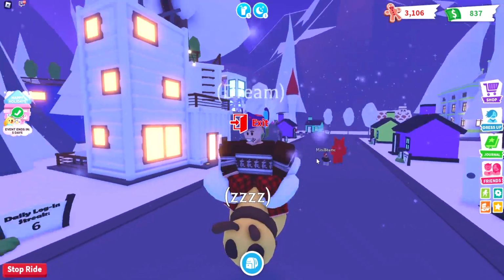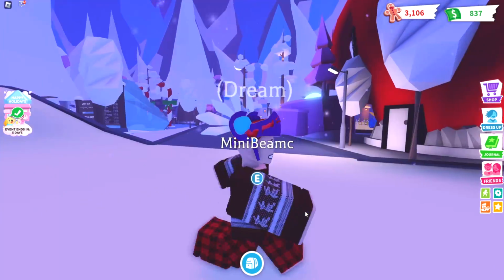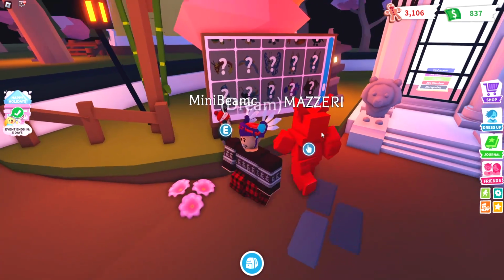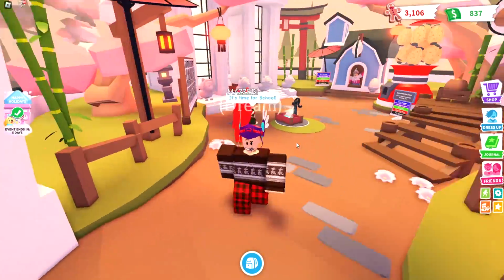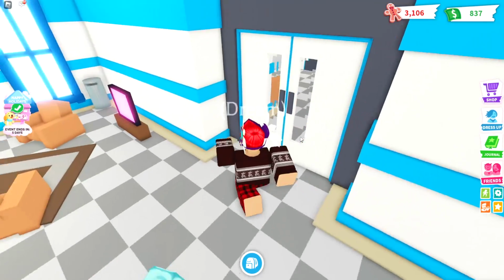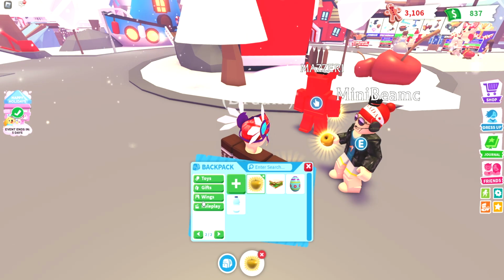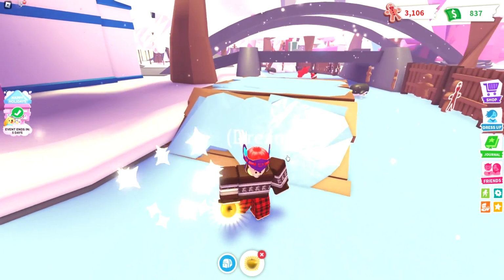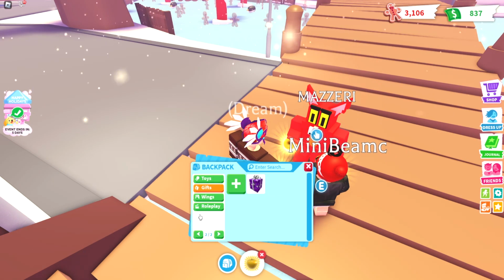How to get FROST DRAGON for *FREE* (Adopt me Secrets)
PG Family Friendly Roblox Content by dream blox

YouTubers such as cleanse beam @Roplex Gaming, @FishyBlox, @MeganPlays, @Jeffo - Roblox, @3SB Games are my favorite.  Who's your favorite YouTuber?